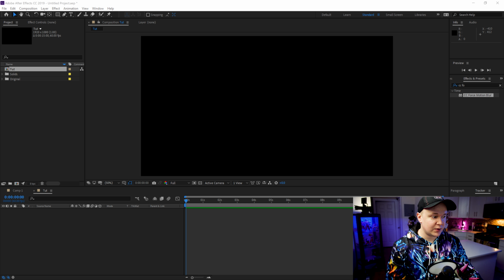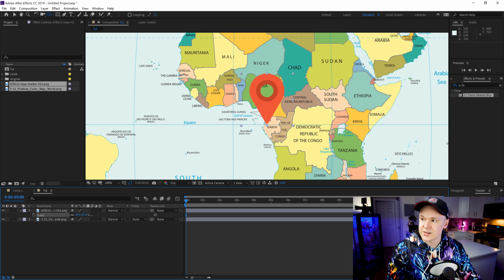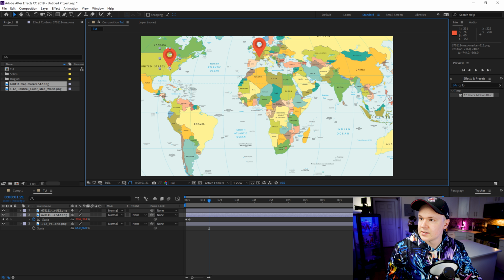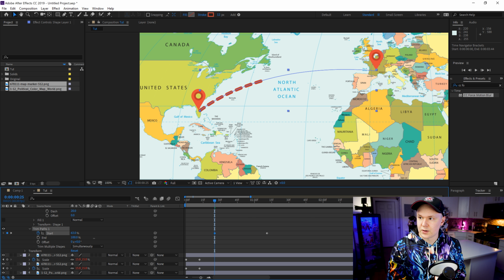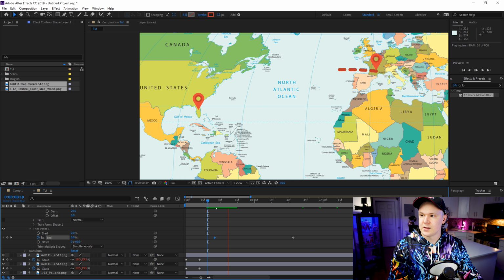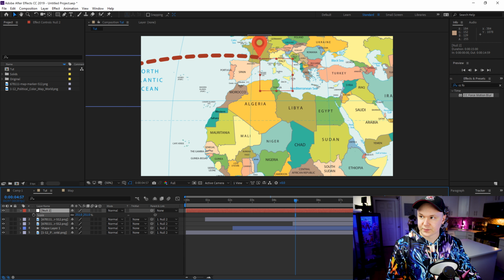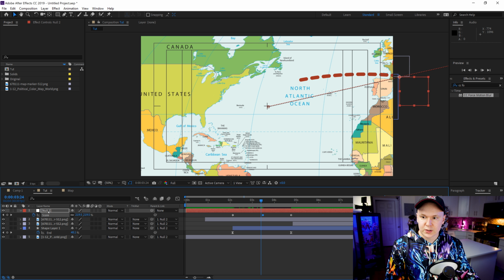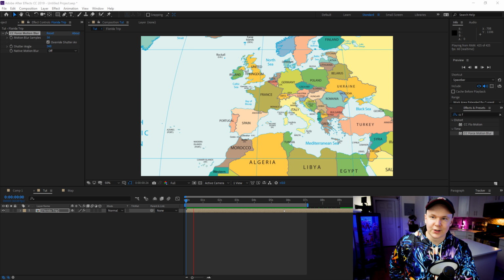Animated Travel Map Tutorial in After Effects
💡 Have a video idea? Tell us in Discord or send it

Cameras
GH5s

Lenses

Expensive adaptor
Cheap adaptor

Tripods

Joby
You need this for the amazon Joby
Main tripod
Cheap Tripod

Sound Gear

Lighting

Ring light
Edison Bulb in the background
LED lighting